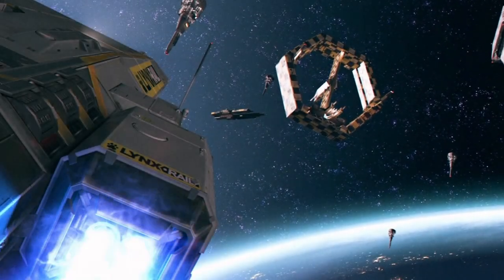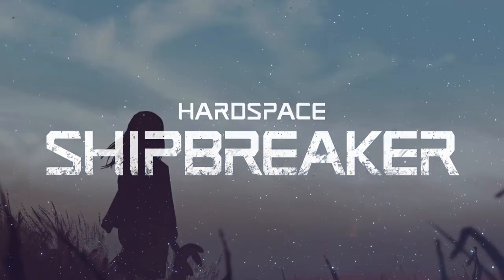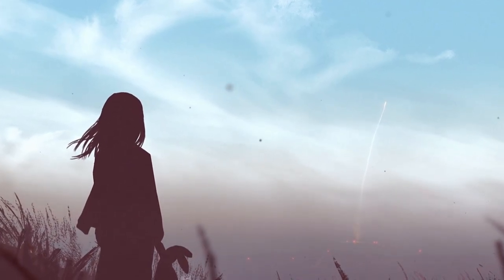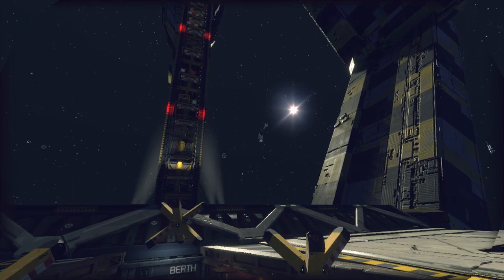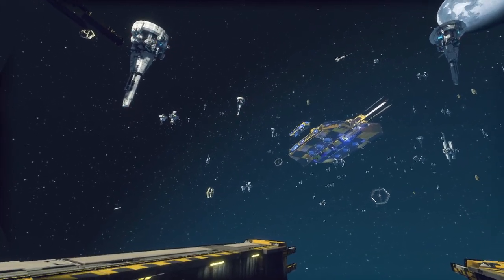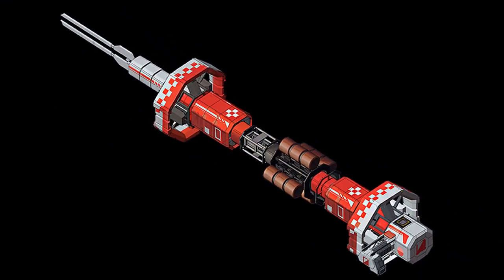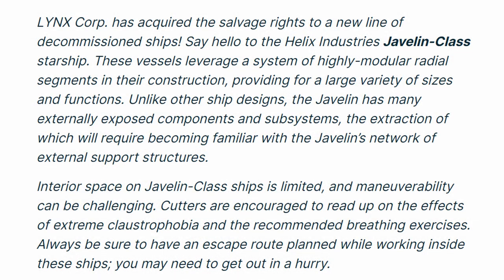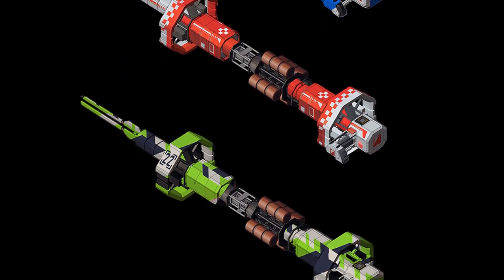Hardspace: Shipbreaker - New Ship Type Coming Soon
Hardspace: Shipbreaker players can expect a completely new ship type, in the December update. The Javelin-Class Starship will be very different from anything you've worked on so far. Here are some of the details.